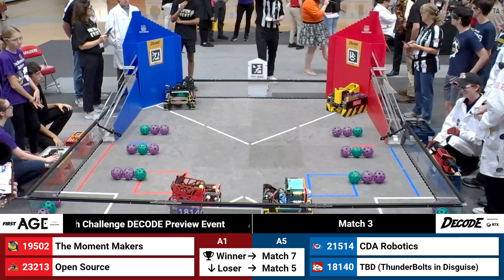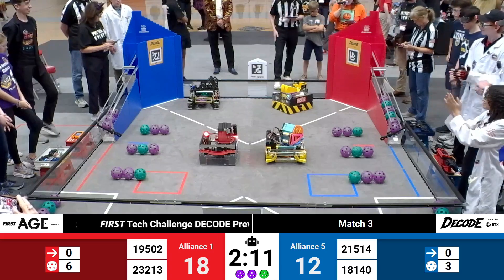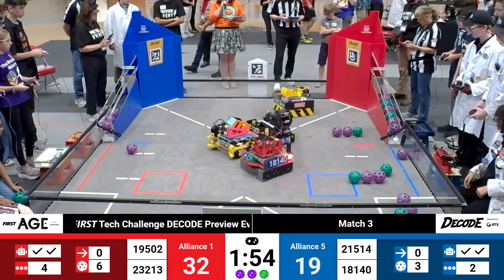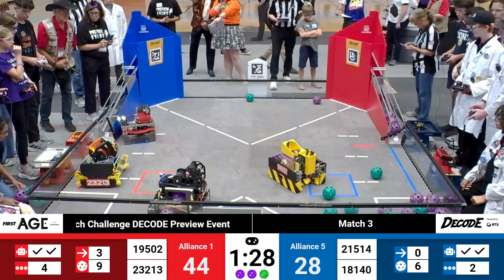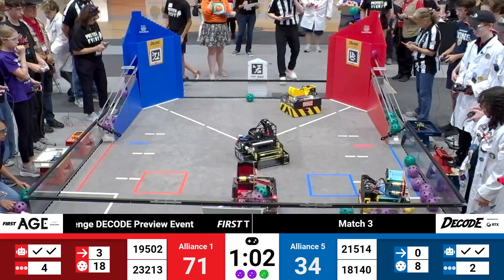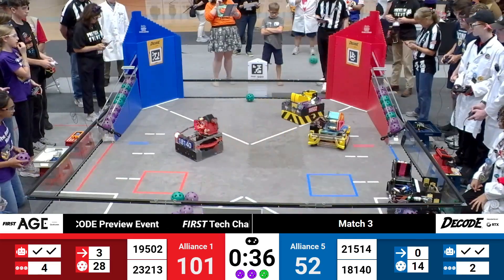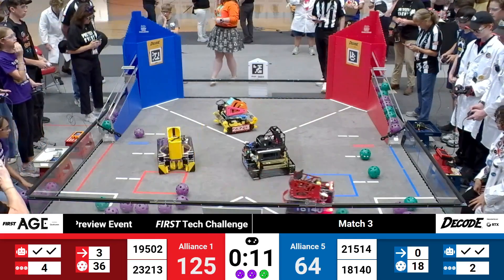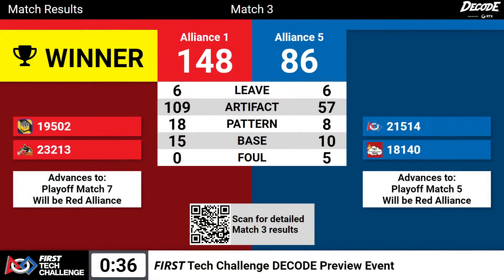Upper Bracket Round 2 Match 3 - 2025 FTC FIRST Tech Challenge DECO...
2025 FTC FIRST Tech Challenge DECODE Preview Event
Upper Bracket  Round 2 Match 3